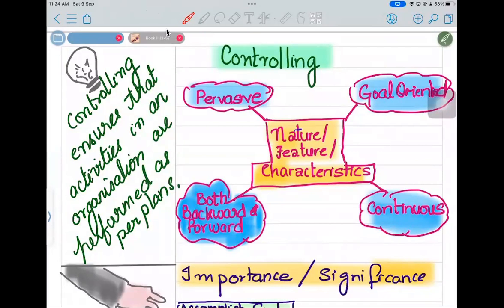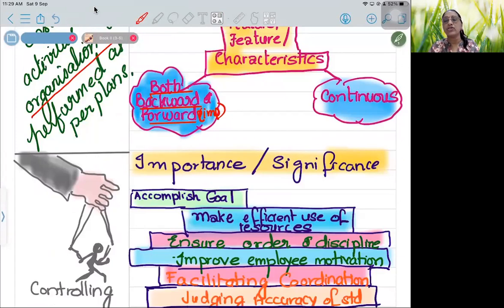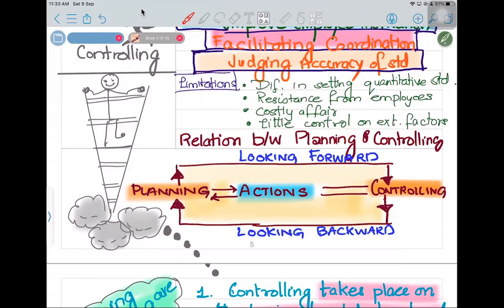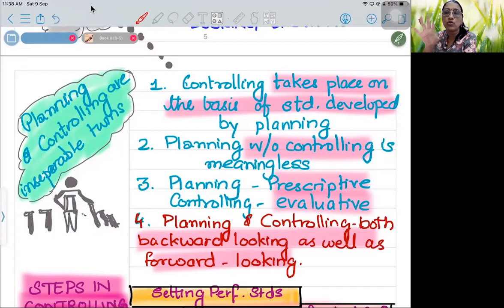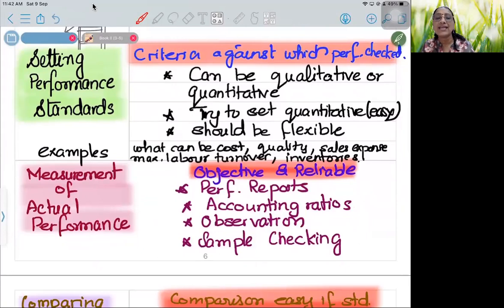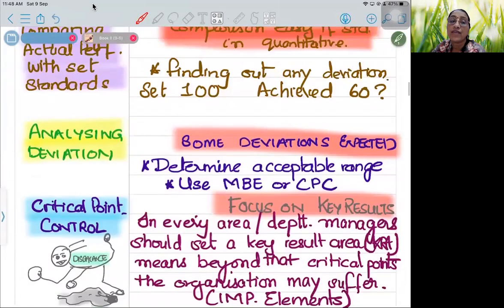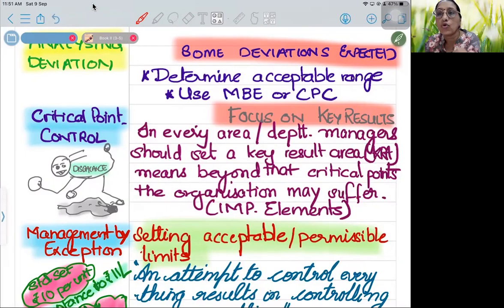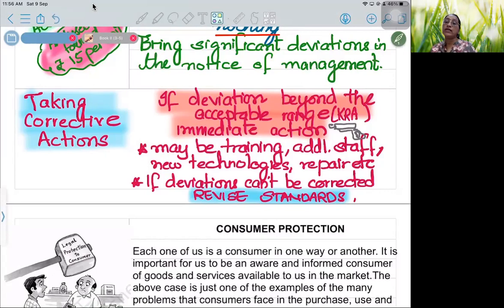CONTROLLING|| SUMMARY WITH HAND WRITTEN NOTES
The video explains well the chapter with ample examples.